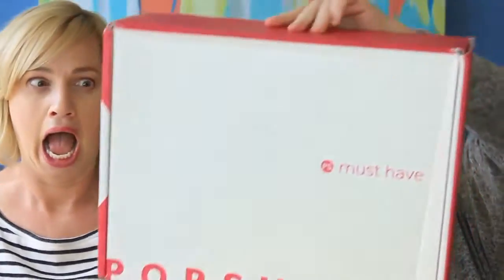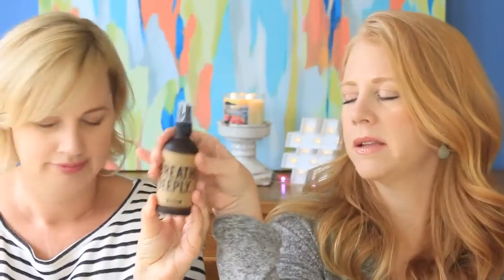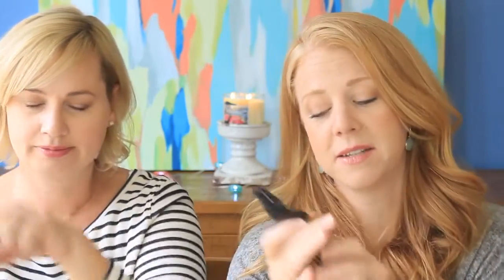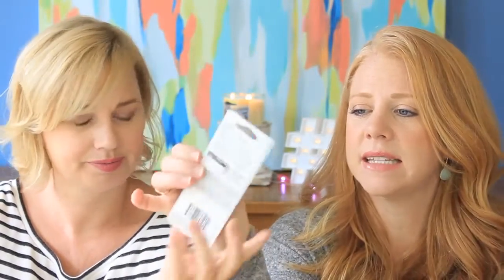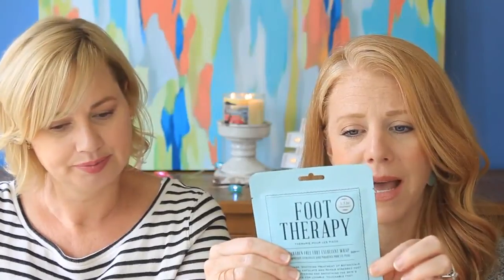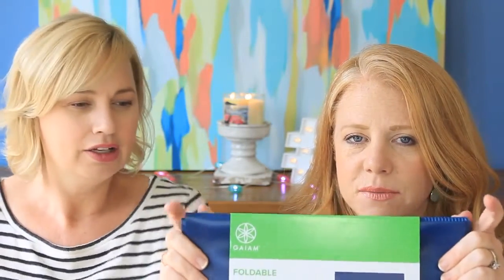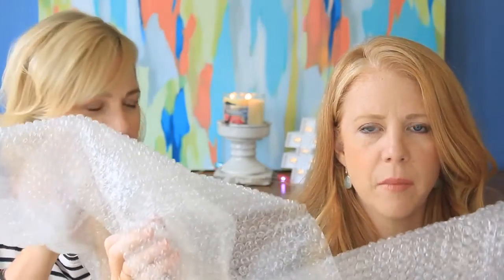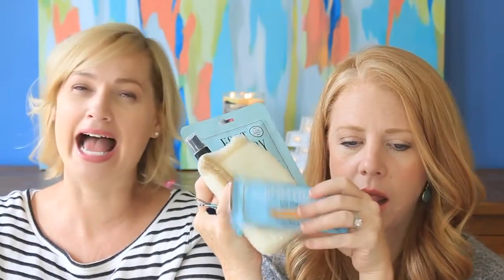So much bubble wrap! | POPSUGAR Must Have May 2016 | Long Story Short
On the heels of last month's less than fabulous POPSUGAR box, Megan and Wendy dive in to the May 2016 Must Have Box with fingers crossed for a better showing. Did POPSUGAR deliver? You tell us!